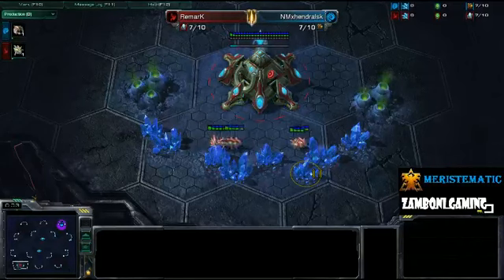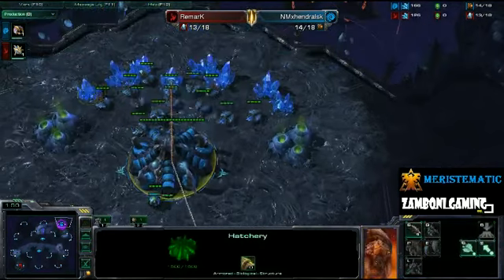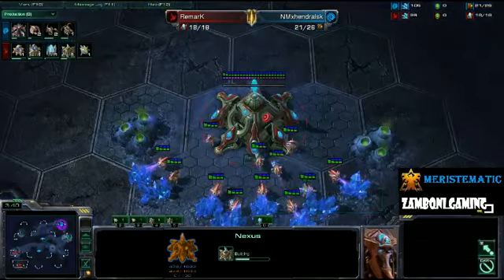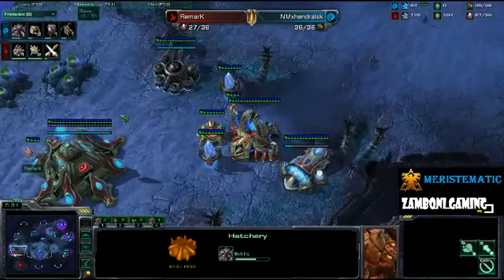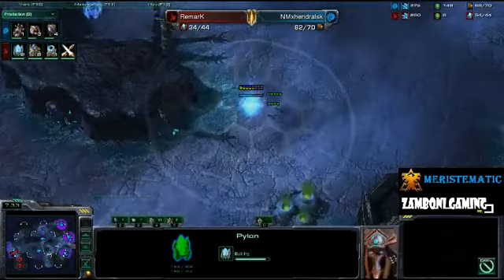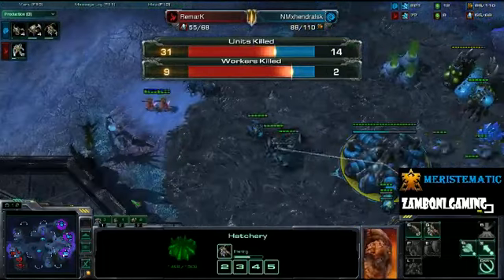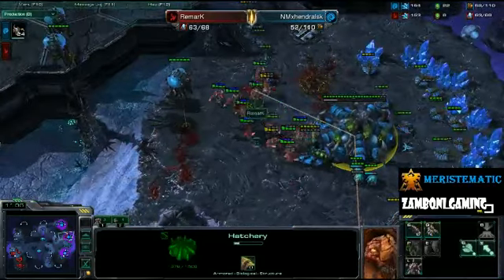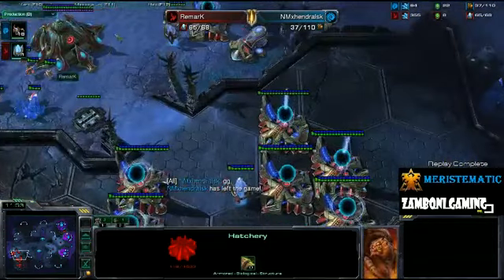RemarK (P) vs. NMxhendralisk (Z)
really cool PvZ strategy, Master's level replay -- Recorded live on Justin.tv